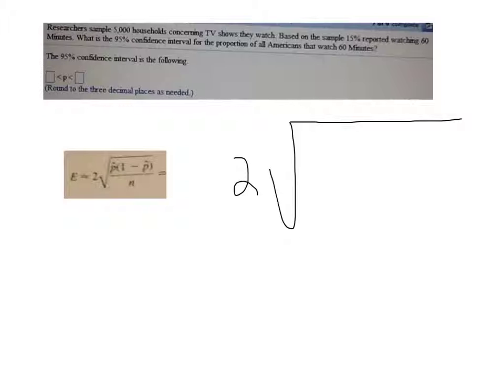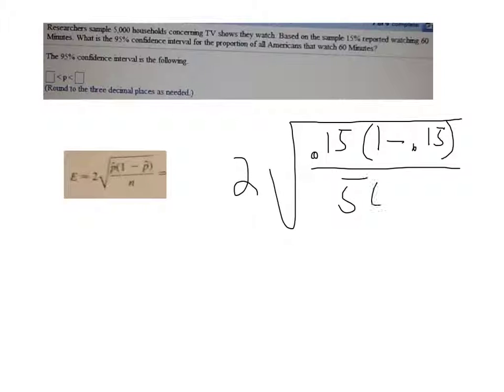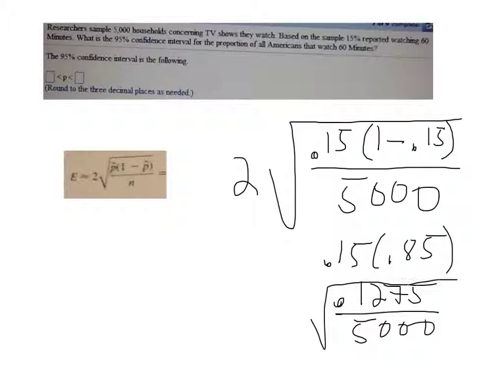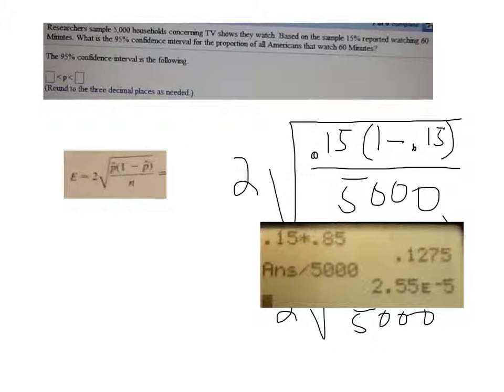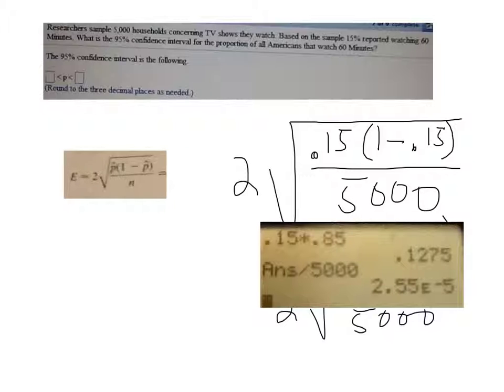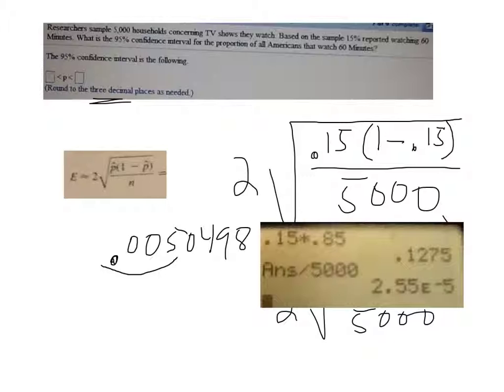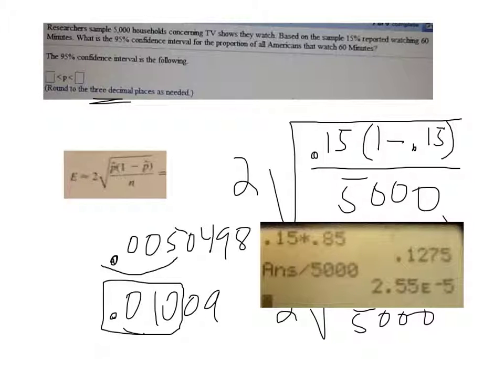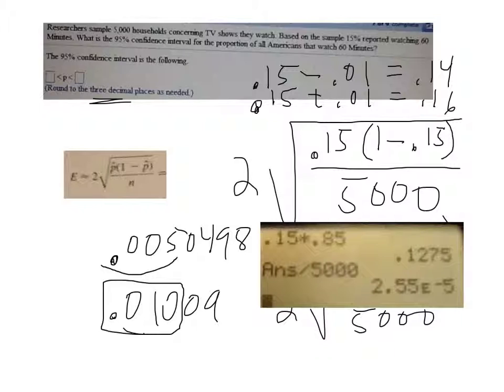MSL Week 12 #8